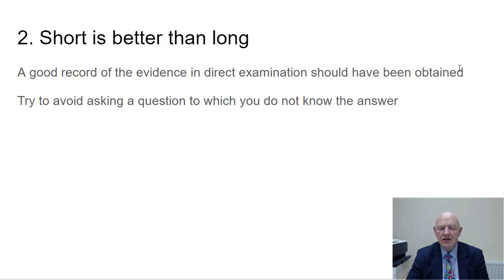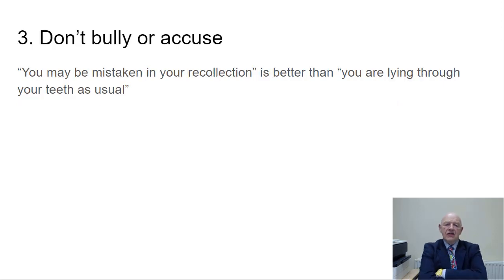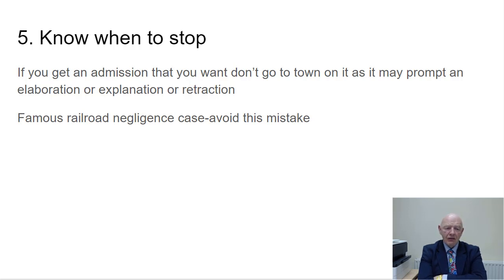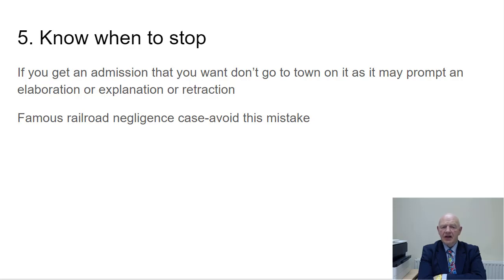Cross examination in legal proceedings-5 principles